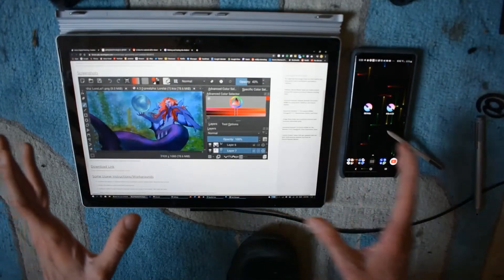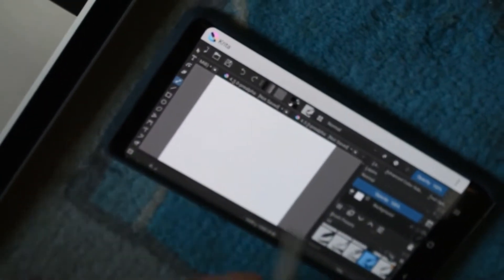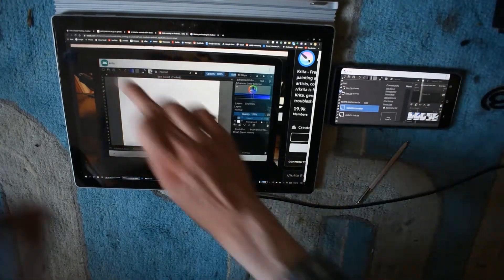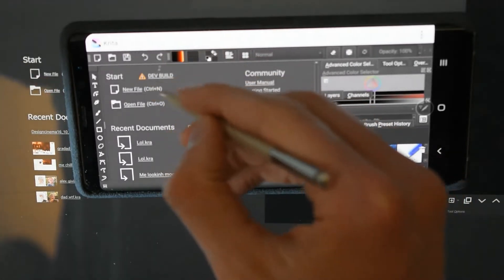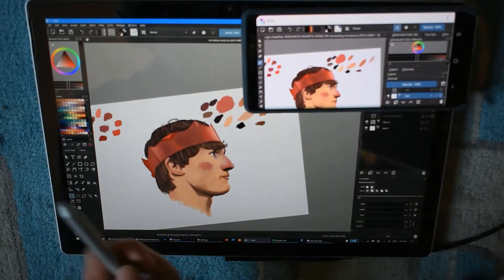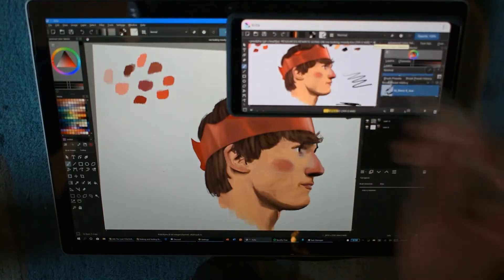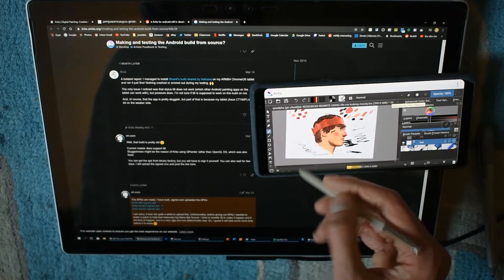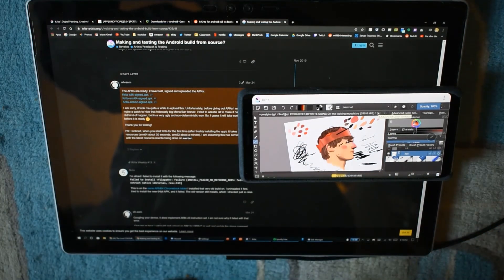Krita on android demo (beta build) compared to the pc version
the Reddit thread where I found the official dev builds posted by the dev :

I know I said in the vid that I thought the XDA build was better but after a bit more time with both the ones from the devs are better. You should combine the brush tools with the palet or layers panel to let the dev version fit on the phone screen. the dev version has s pen support on note 9 and 10

an official dev told me to remove all links to the XDA forum version, so I did. Please only download Krita from there web site, the play store or a link given by a verified dev, on the official Krita subreddit or official forums

thread on Krita artists.org provided by confirmed dev on Reddit (build 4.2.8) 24/3/20
new builds should be posted here /\ in future
0:00 - first version I found
0:58 - demo (booting up)
2:00 - demoing drawing
3:18 - about the official Krita build
5:39 - demo the official build
6:30 - start loading in work
6:59 - finishes loading
9:56 - demoing (pen and pressure)
11:36 - additional info
12:59 - the different builds